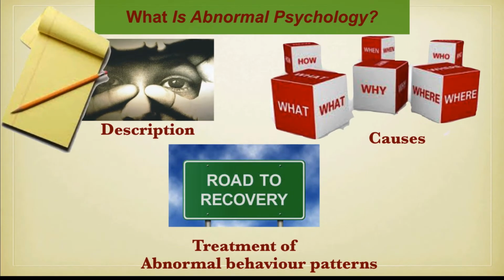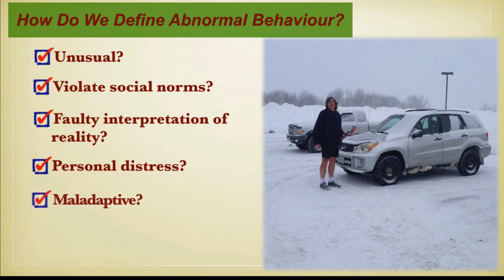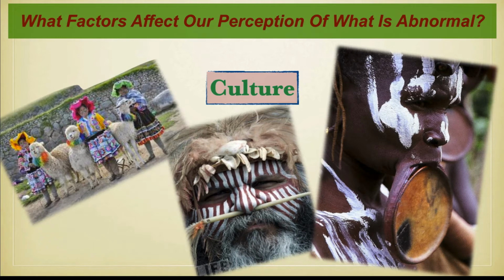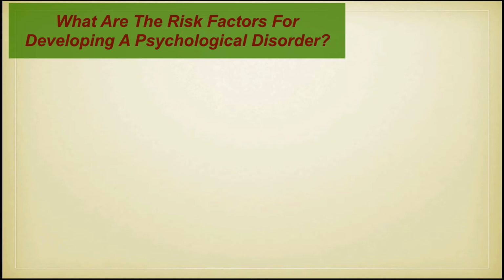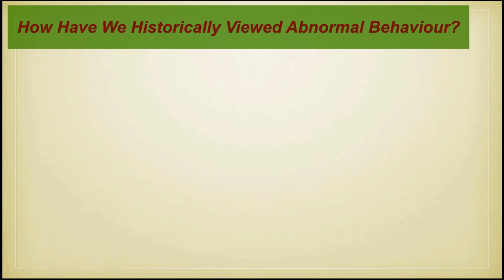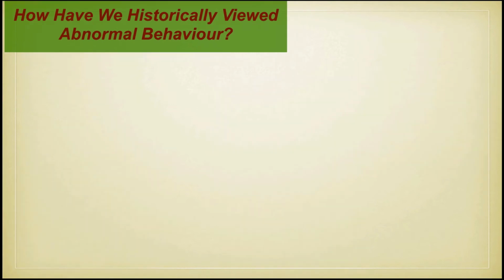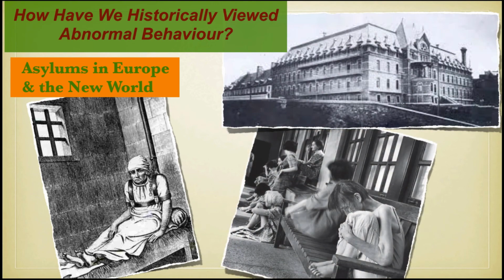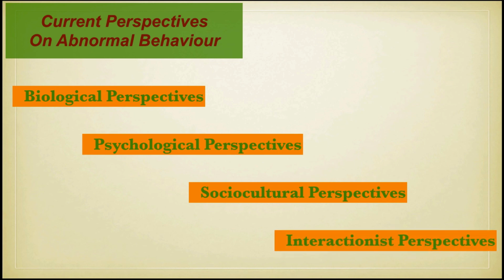SteveMillers Abnormal Psychology What is Abnormal Psychology Pt1 F18